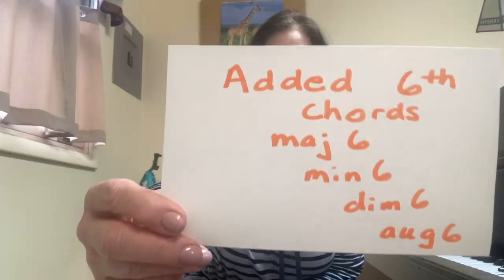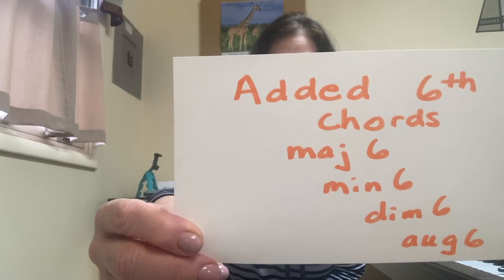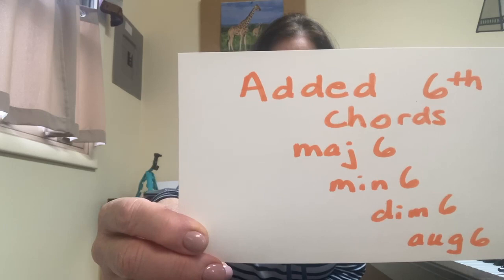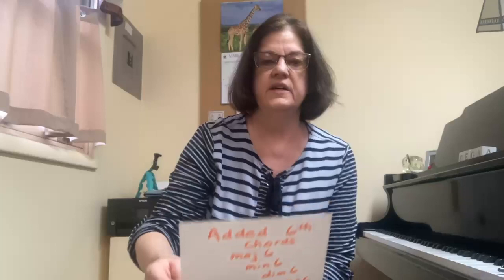Added Sixth Chords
How added sixth chords are structured and what they sound like.